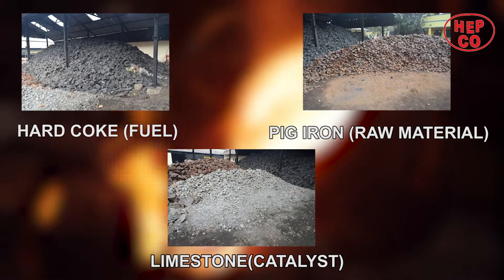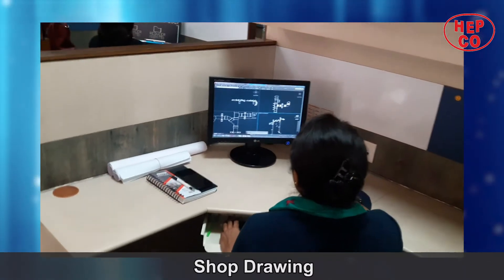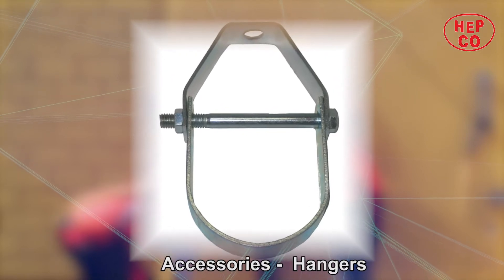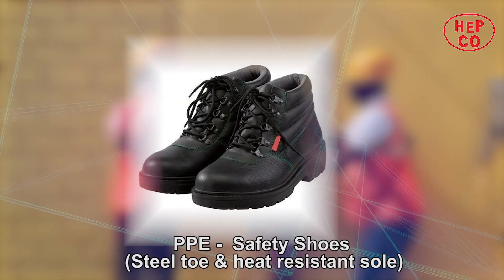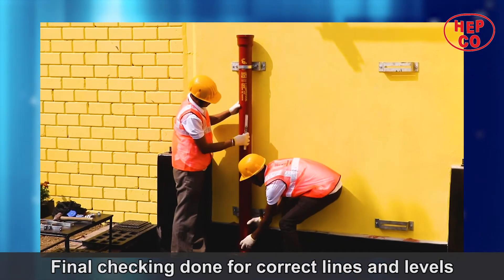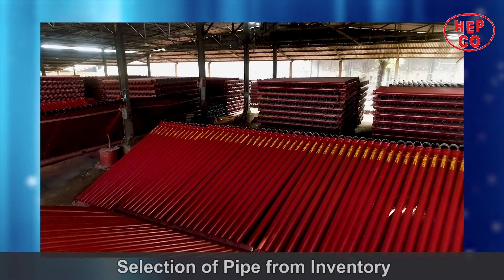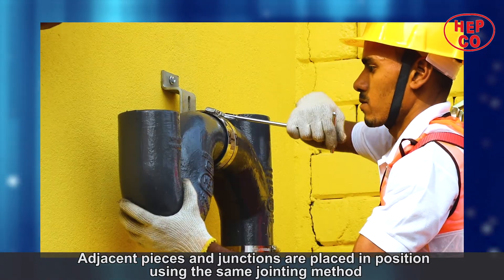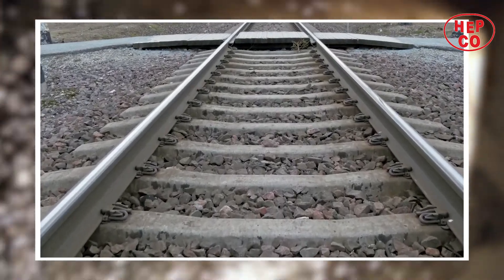CAST IRON PIPE AND FITTINGS INSTALLATION PROCESS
MANUFACTURING PROCESS AND INSTALLATION SYSTEM OF CAST IRON PIPE
Centrifugally Cast (Spun) Iron Spigot and Socket Soil, Waste, Ventilating and Rain Water Pipes, Fittings & Accessories confirming to IS: 3989
CAST IRON HUB LESS PROCEDURE IS:15905
CAST IRON NO HUB PIPE INSTALLATION SYSTEM